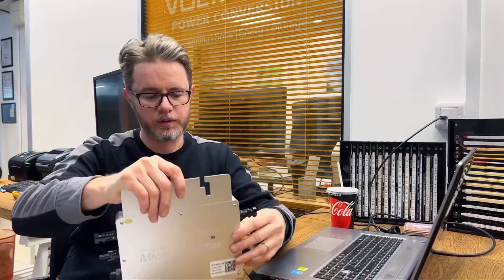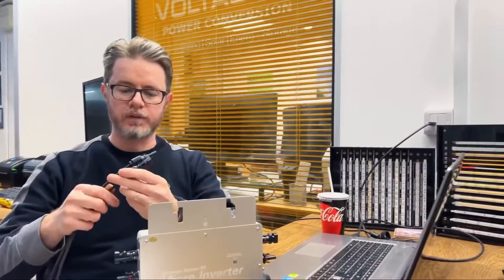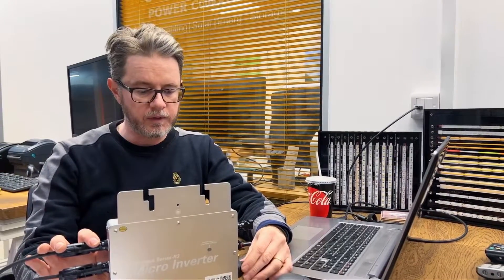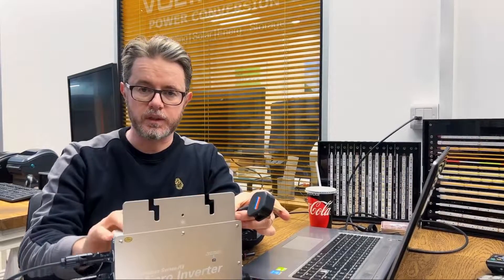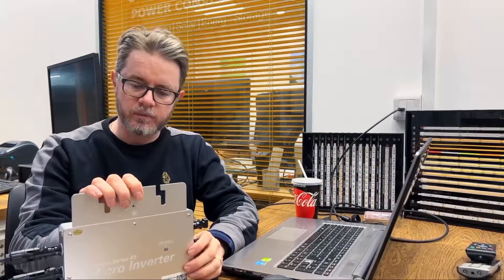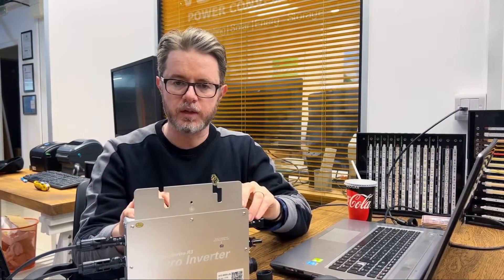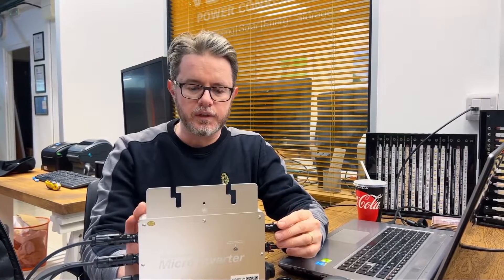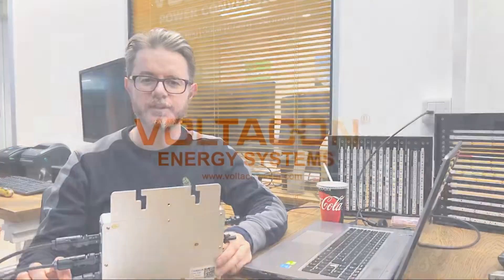Voltacon Relaunches Micro Inverters at 600Watt. Direct Connection to the Utility Socket 230Vac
The new Sunny Micro Inverter is now available, this is a powerful comeback of micro inverters after high demand from our domestic customers. Using a single solar panel you can make a difference and save energy.

Up to 8 micro-inverters are connected in a daisy chain using a 25A circuit breaker, or single/twin solar panels can be connected directly to the 13A AC sockets.

Benefits

- Higher energy production - up to 20% compared to string inverters
- Low PV voltage, below 50V, safe to install, no qualifications required
- Monitoring and optimization down to a single panel
- Great redundancy, if a panel or inverter fails, the rest of the installation is not affected
- Simple analog technology, hard to fail.
- 10-year warranty